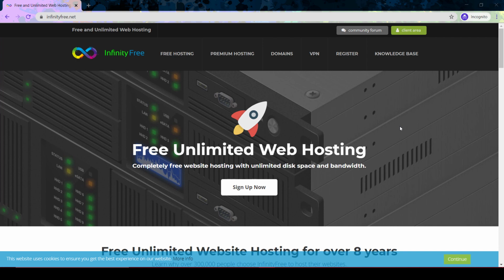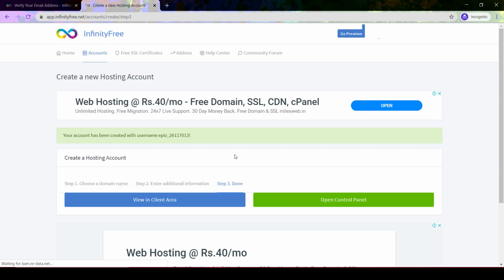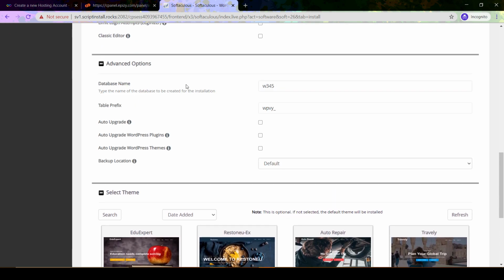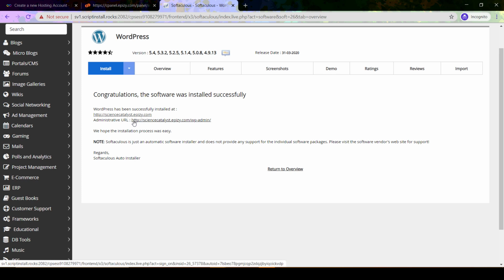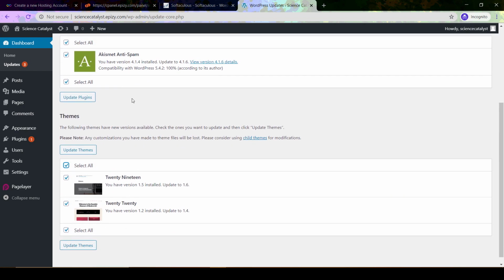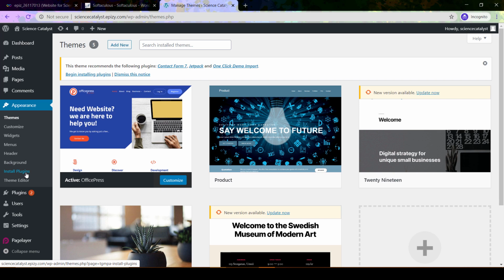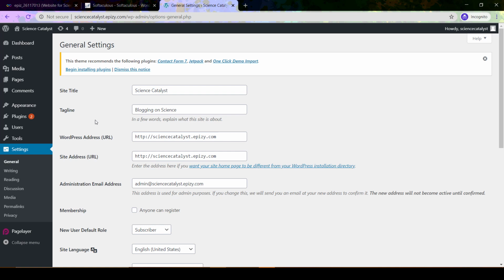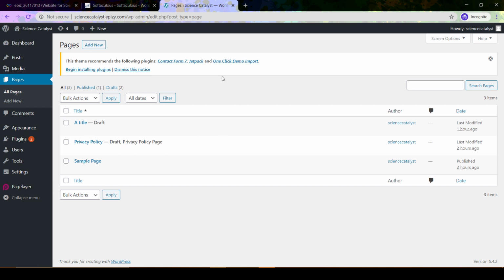How to Start a Free WordPress Website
Learn how to start a free WordPress website and/or blog.

This is a step-by-step guide on how you can start your Digital Journey for free! That's right! You can start your website/blog for free from home without the need of providing any credit card details!

Once your website starts getting more attention and visitors then you can switch to a regular paid hosting website and domain.

More guide on starting a paid website using the cheapest hosting options available will be coming soon!